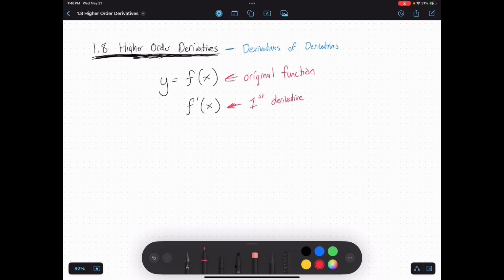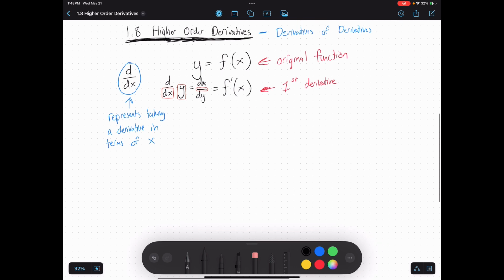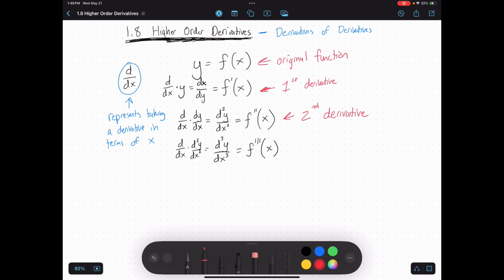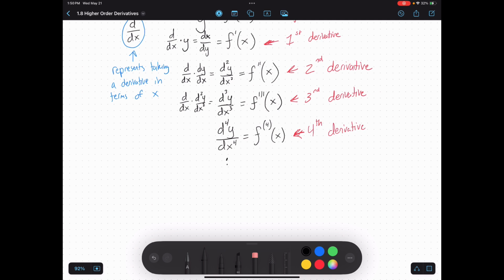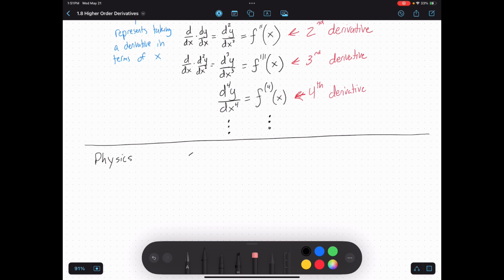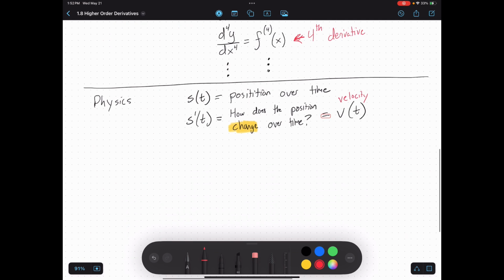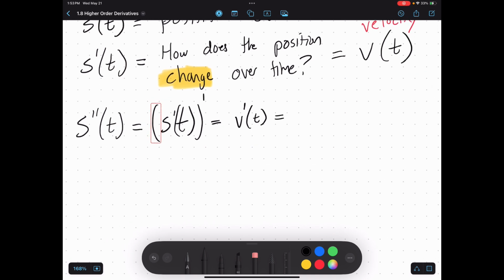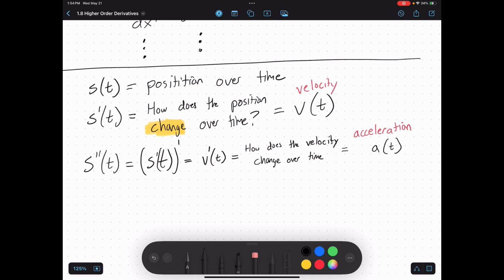1.8 Higher Order Derivatives Concept Video